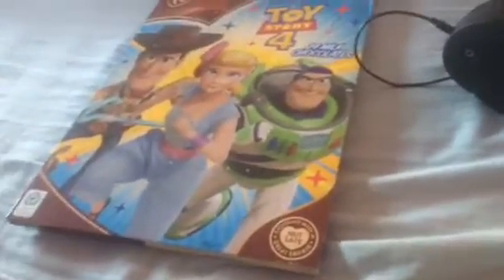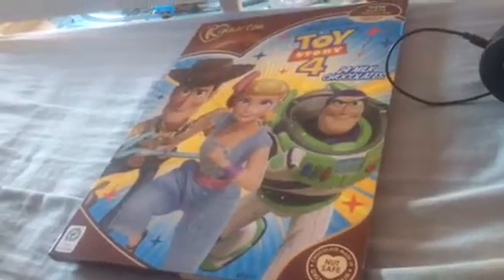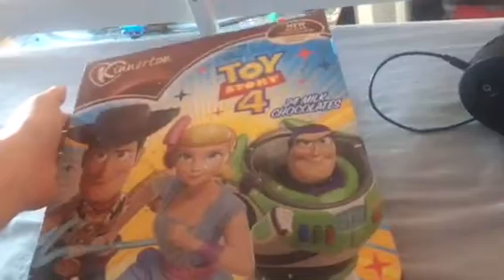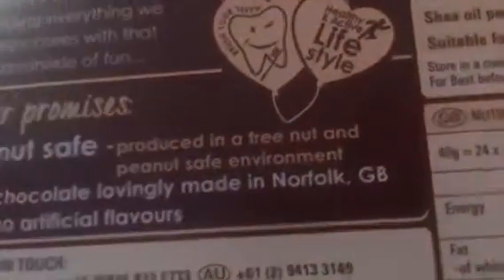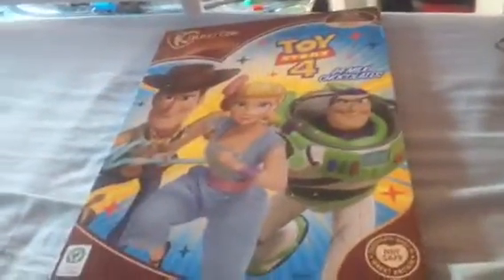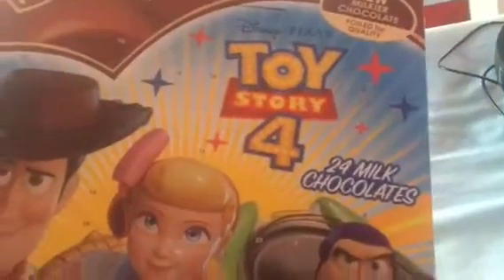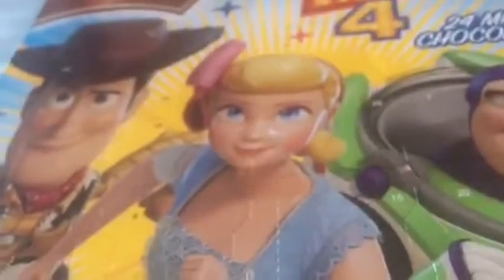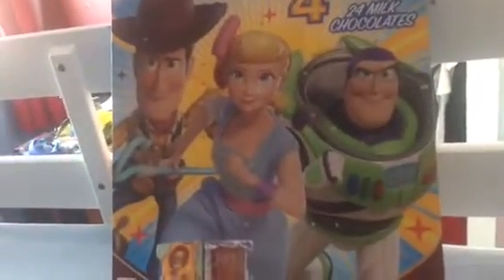My Toy Story 4 Advent Calendar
1st December 2019